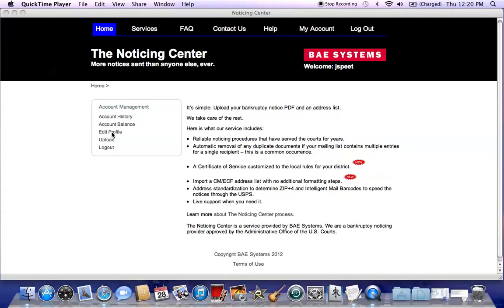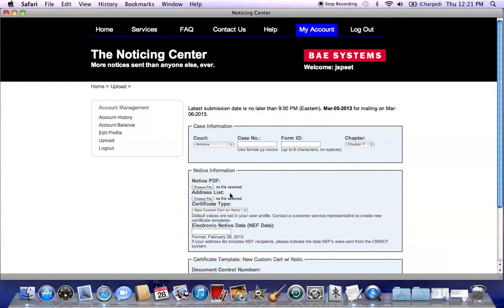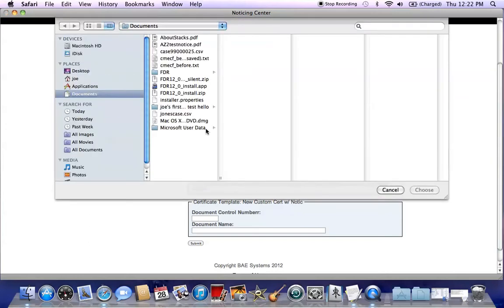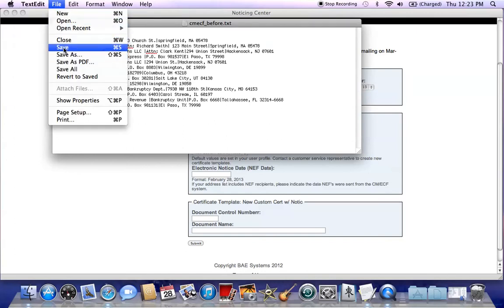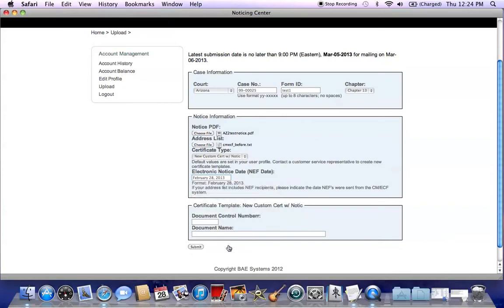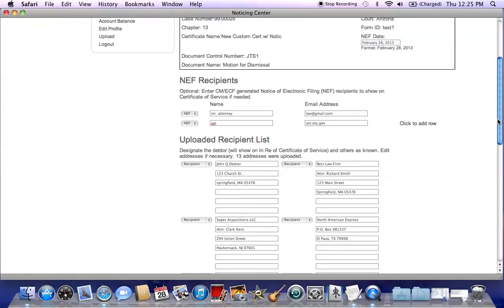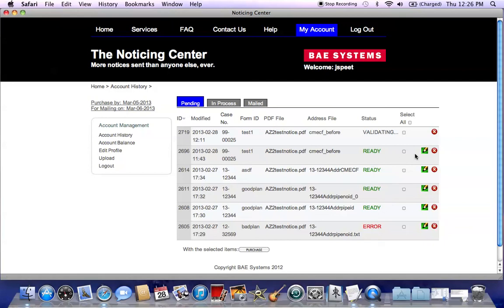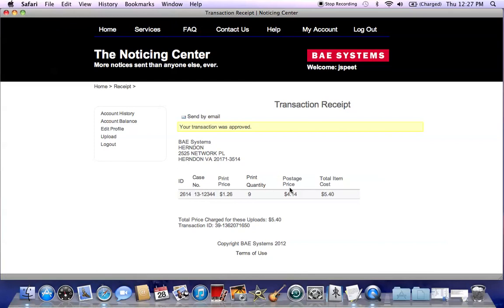NoticingCenterHelp3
This video provides instructions on how to send bankruptcy notices through NoticingCenter.com.